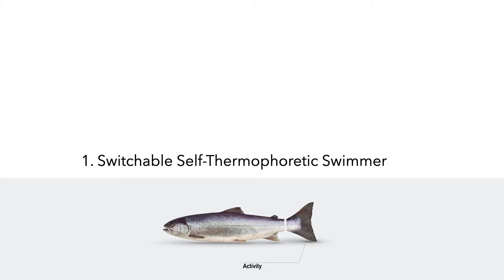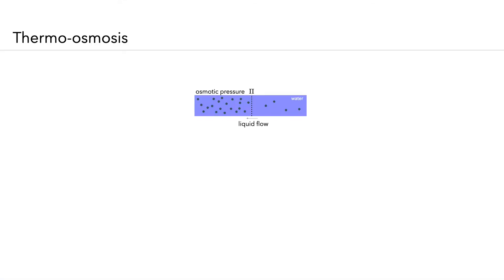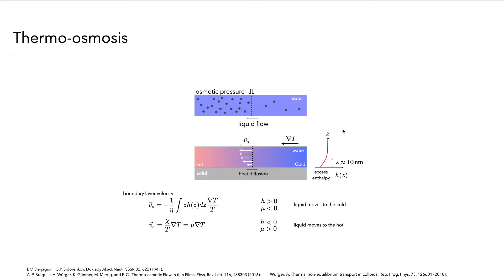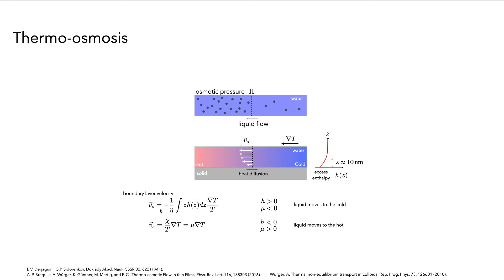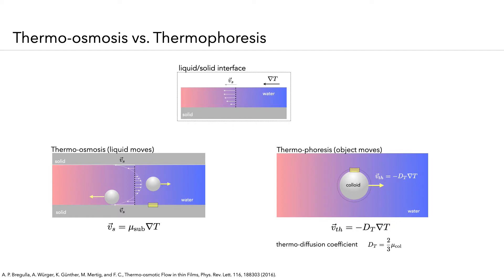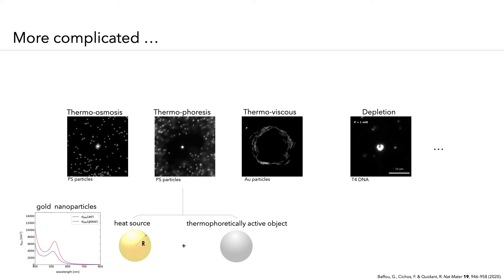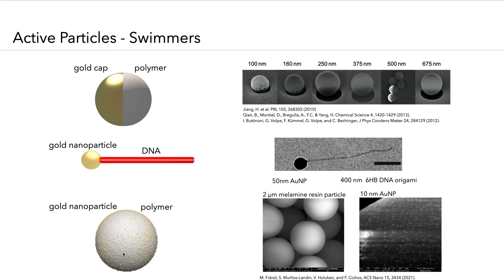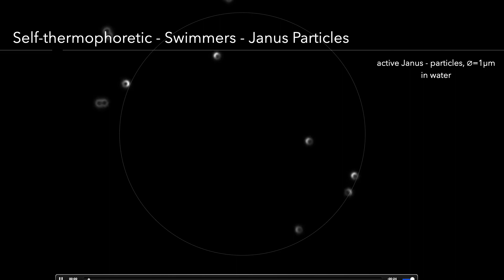Active Particles with Feedback Interactions - 2/7 - Frank Cichos - MSCA-ITN ActiveMatter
Active Particles with Feedback Interactions - 2/7
Frank Cichos
MSCA-ITN ActiveMatter

Switchable Self-Thermophoretic Swimmers

This presentation is part of the “Initial Training on Experimental Methods for Active Matter”
organised by the MSCA-ITN ActiveMatter

MSCA-ITN ActiveMatter has received funding from the EU H2020 Research and Innovation Programme under Grant Agreement No 812780.